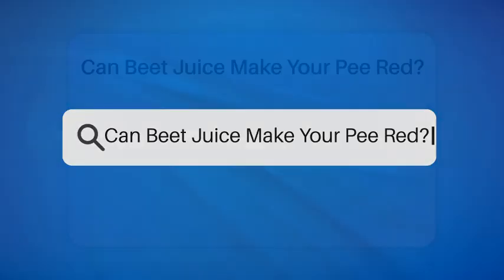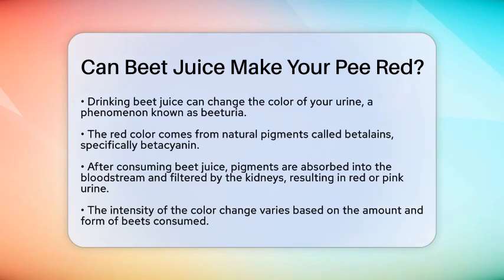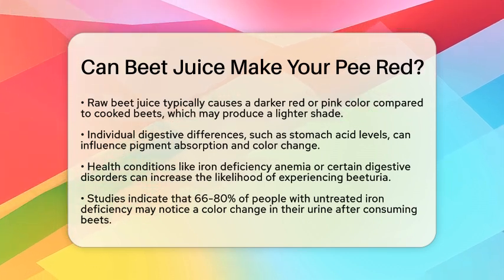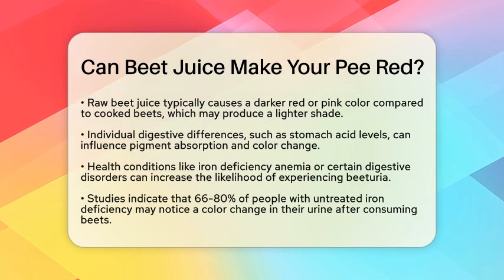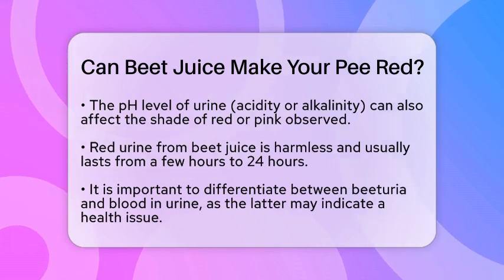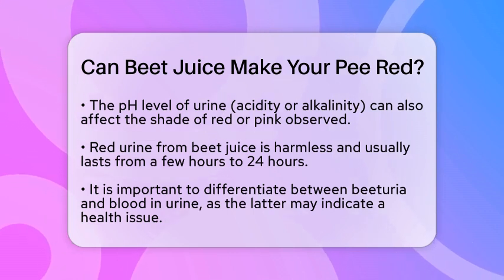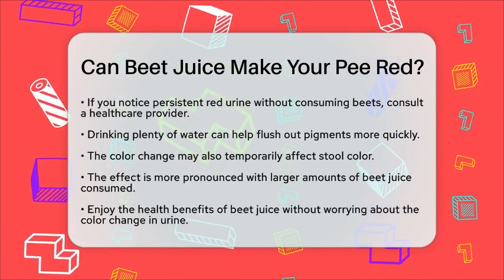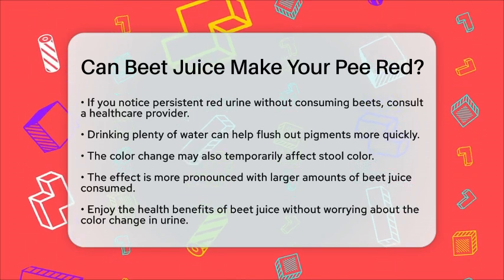Can Beet Juice Make Your Pee Red? - Ultimate Life Hacks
Can Beet Juice Make Your Pee Red? In this enlightening video, we’ll dive into the fascinating world of beet juice and its effects on urine color. You might be surprised to learn that consuming beet juice can lead to a change in the color of your urine, a phenomenon known as beeturia. We’ll cover how the pigments in beets, particularly betacyanin, interact with your body and what factors influence the intensity of this color change.

We’ll discuss how the form of beet you consume, your individual digestive health, and even the pH level of your urine can play a role in this interesting occurrence. Additionally, we’ll touch on health conditions that may increase the likelihood of experiencing beeturia. Understanding these factors can help you enjoy the health benefits of beet juice without any unnecessary concern about the color change in your urine.

If you love beet juice for its energy-boosting properties, this video will provide you with all the information you need to know about what to expect. Don’t forget to drink plenty of water to help flush out pigments, and remember that this harmless effect can last up to twenty-four hours.

About Us: Welcome to Ultimate Life Hacks, your go-to source for clever solutions and practical tips designed to simplify everyday challenges. Our channel is dedicated to sharing innovative life hacks that can help streamline your daily routines, improve productivity, and elevate your lifestyle.